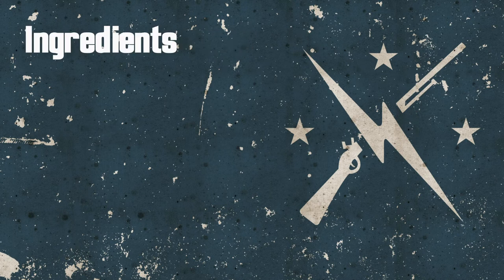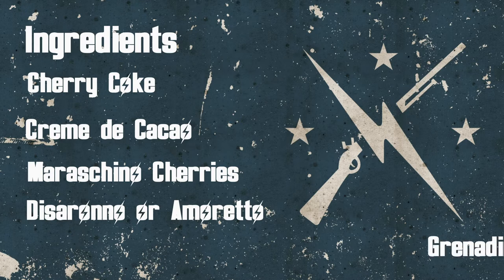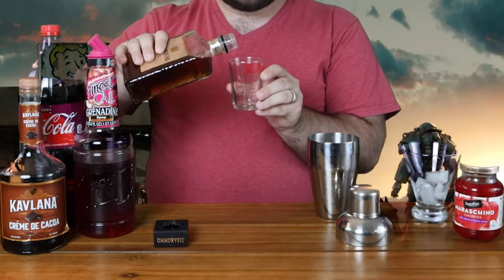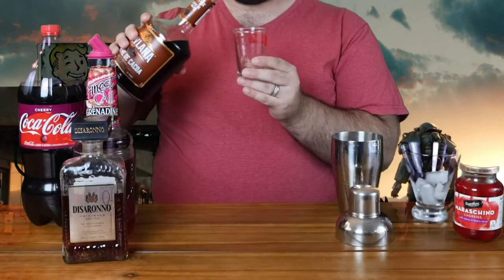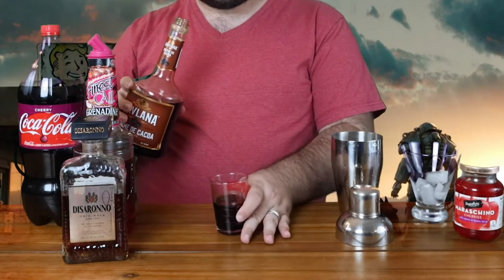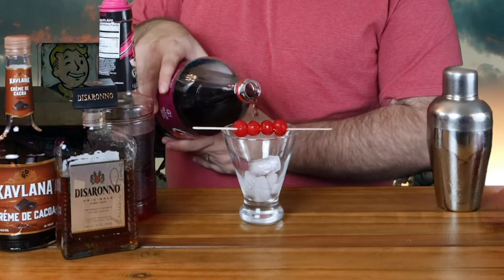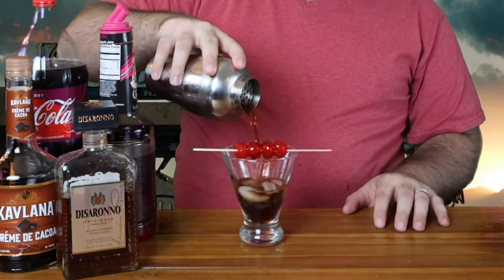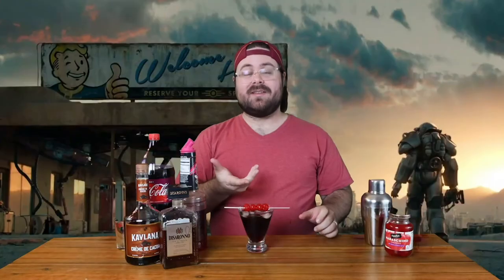The Nuka-Cherry (Drinking Geek)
Today we head to the Capital Wasteland and tackle The Nuka Cherry. Enjoy and Drink Responsibly.